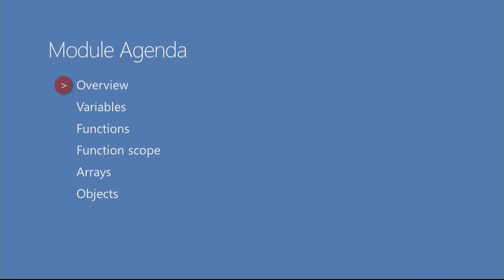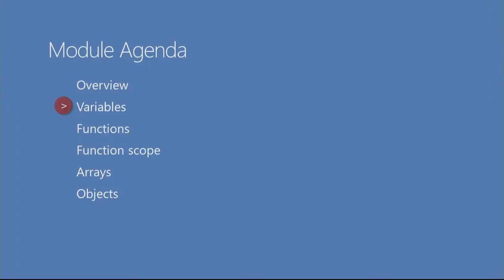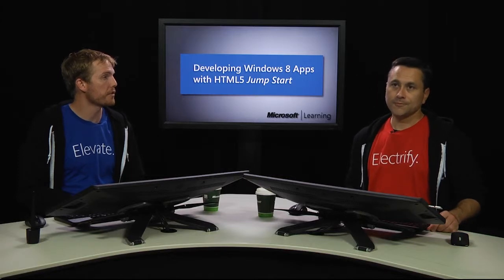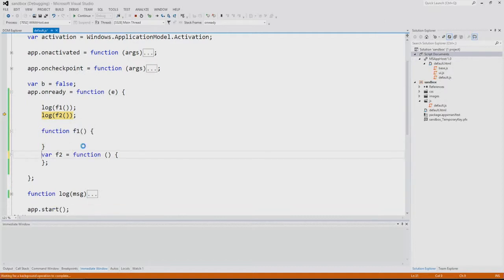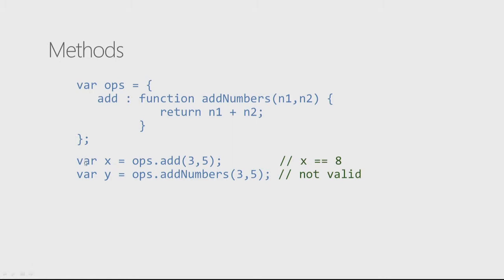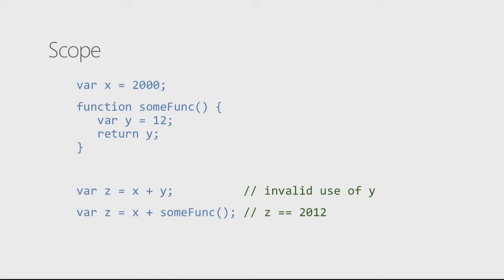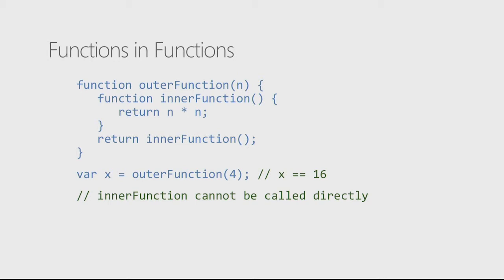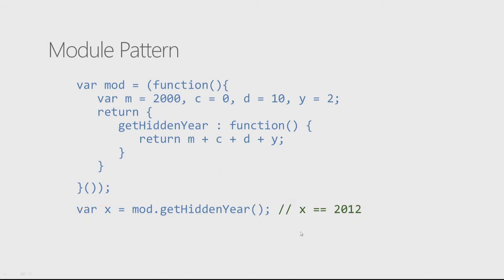JavaScript Core Capabilities, Part 1